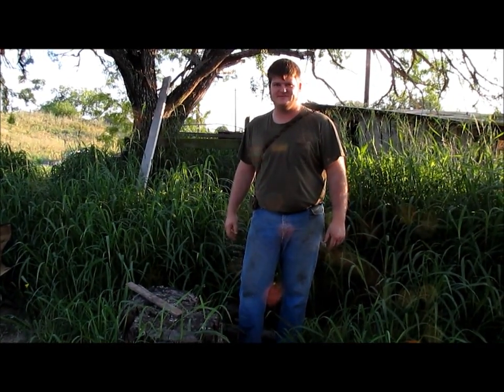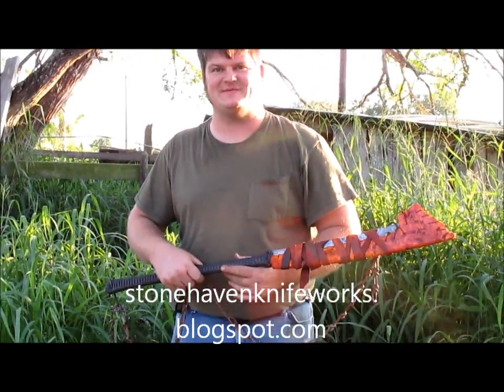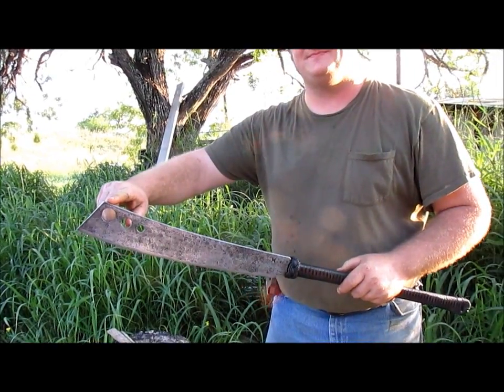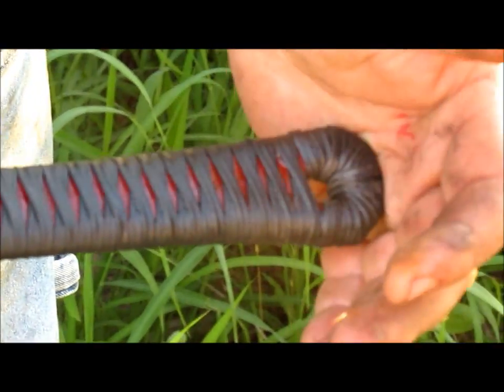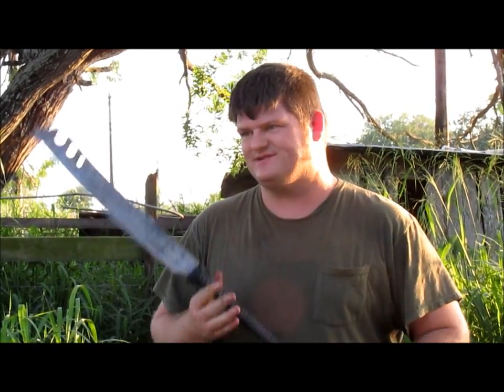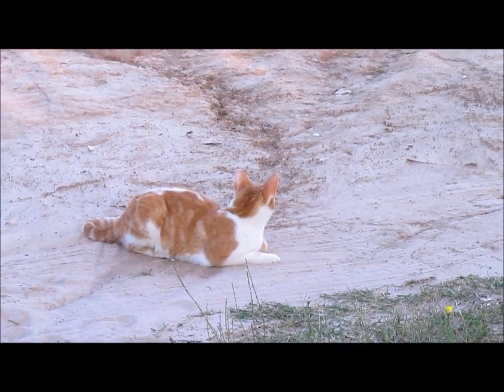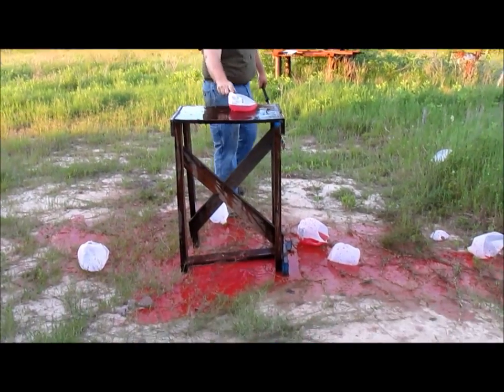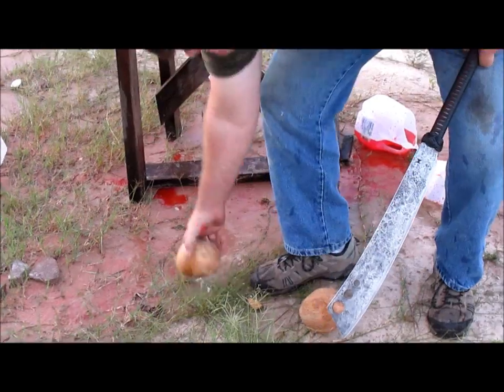Carcass Splitter: Two-Handed Zombie Cleaver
Showing the carcass splitter before taking it off to Atlanta for the Blade Show.  Featuring some cutting tests, but we unfortunately didn't push the button to record the 2" x 4" chop.  It cut over halfway through with each chop.